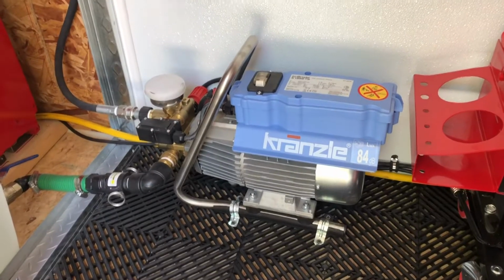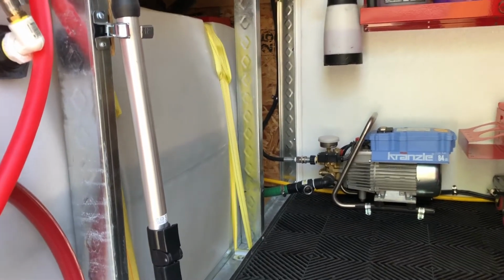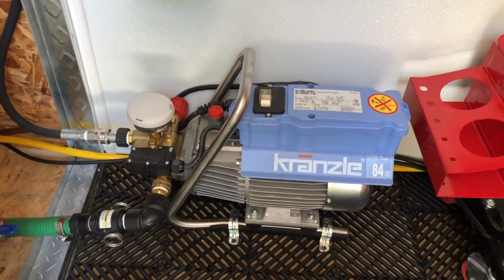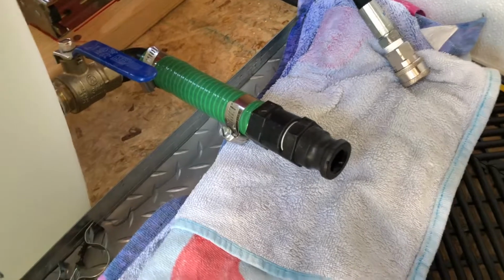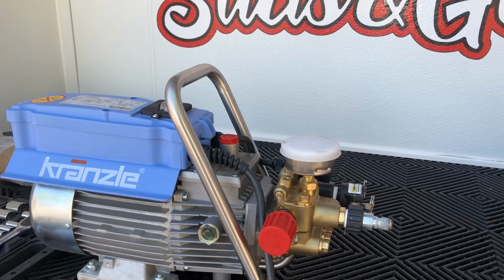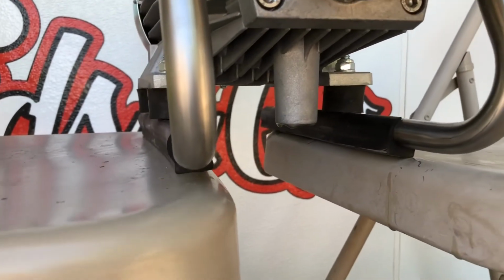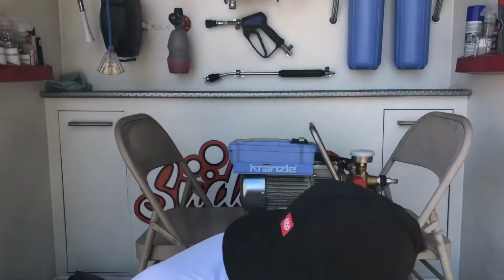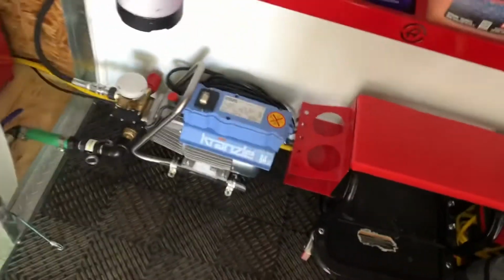Kranzle Tips & Oil Change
In this video we talk￼ Kranzle. I show you how to change the oil & I go over some tips I’ve learned about the machine. Enjoy.

Shout out to Jeff at Forever Clean for his brilliant idea for quick disconnect tool holders. You can find his channel at Forever Clean Detail

PRODUCTS SHOWN:

Kranzle Gear Oil:

Jimmy Stick: coming soon :)